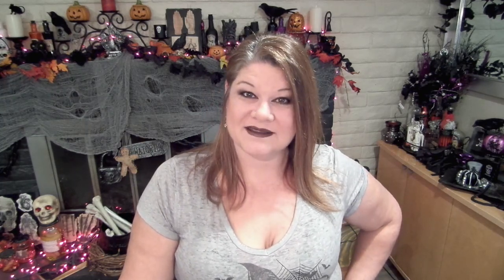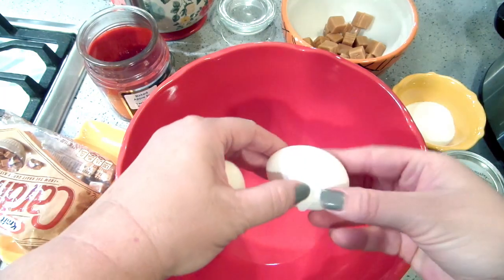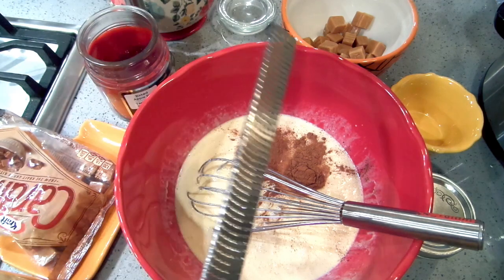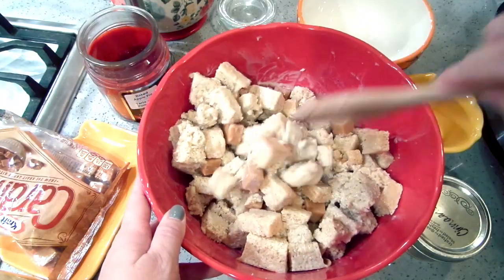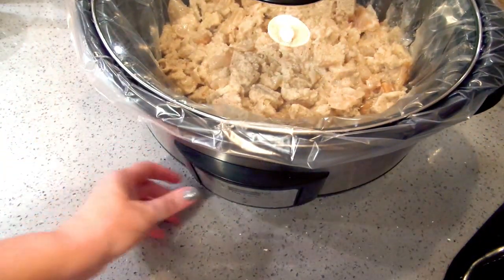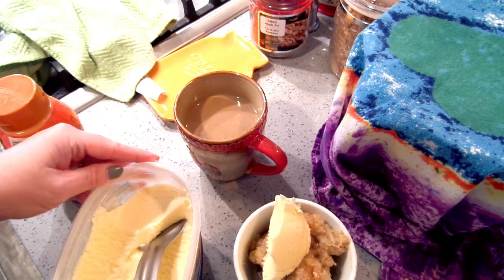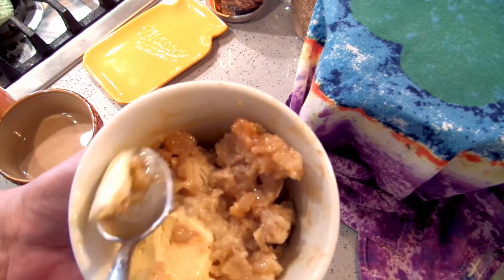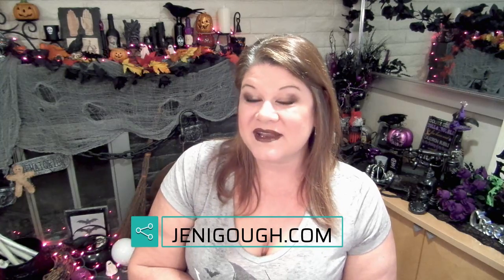Caramel Apple Bread Pudding // Crockpot Recipe // Crocktober Extravaganza